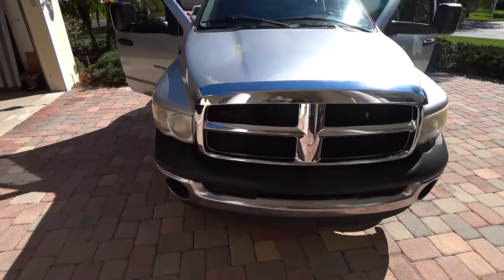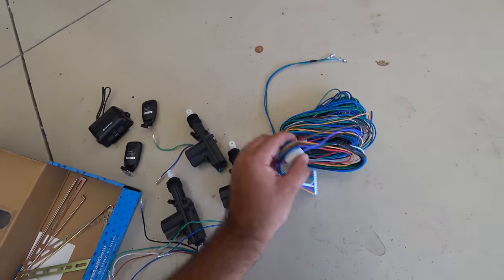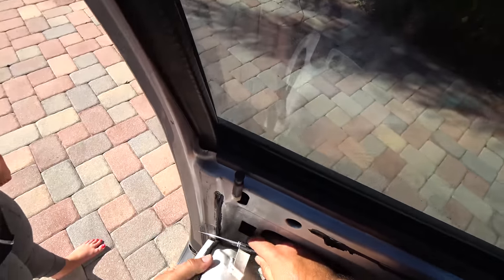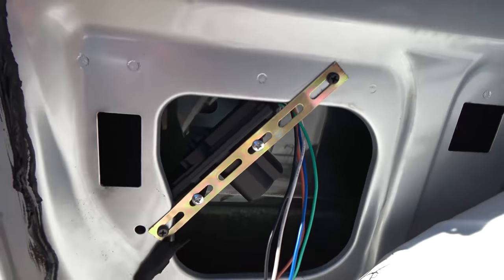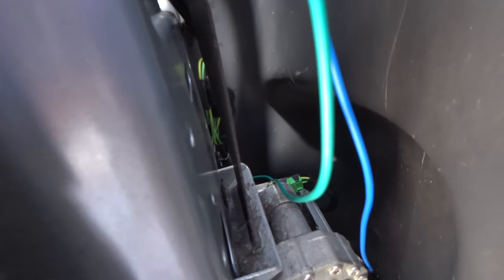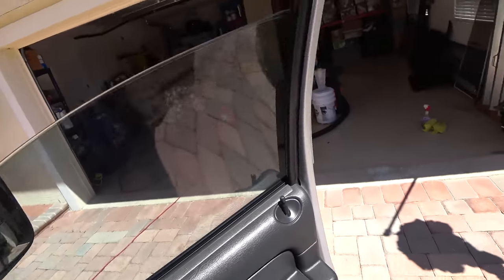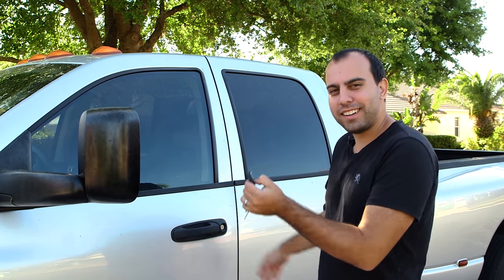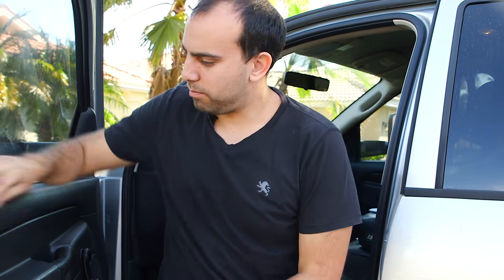Power Locks on Base Model Truck for $25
Our new Dodge 3500 Dually was a great deal, but it didn't come with power locks or windows.  Getting Hudson in and out of a car without power locks is a chore so I decided to buy some universal power door actuators and install them myself.  Total cost was under $30 dollars and now our truck has remote entry!

The switch I connected to the brown and white wires:

A couple of notes if you're installing a similar system on your own Dodge truck:

I had to reverse the wires for the front doors because the motors were "pushing" to lock.  Just swap blue and green.  The parking light wires were hidden under the fuse box in the engine compartment on the driver side.  Attach your purple wires to the "white and yellow" and "white and gray" wires that come out of the blue connector (there's 4 different white and yellow wires).